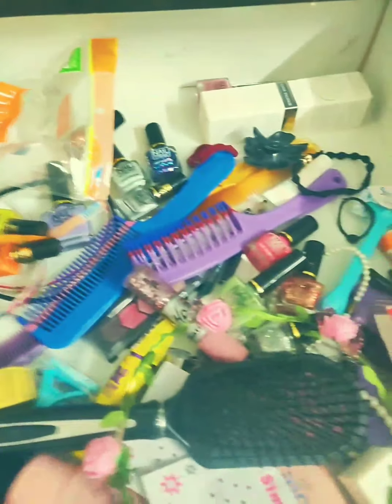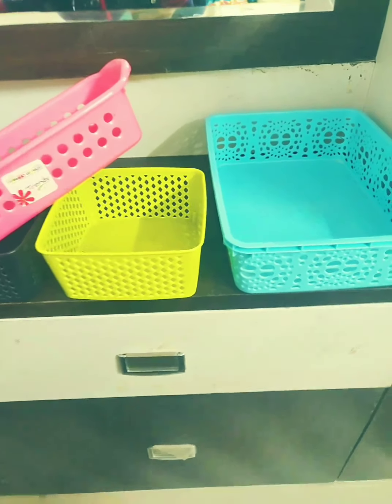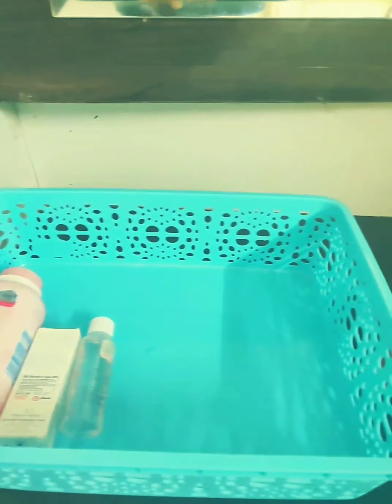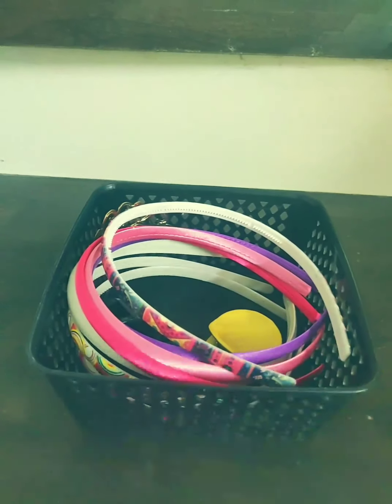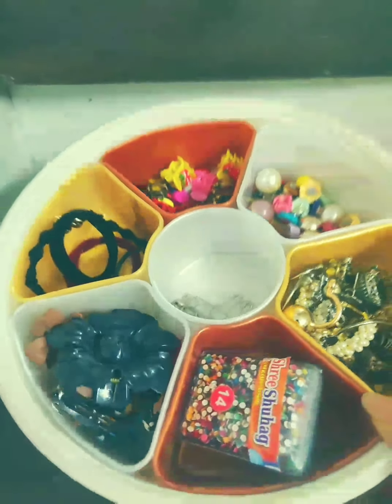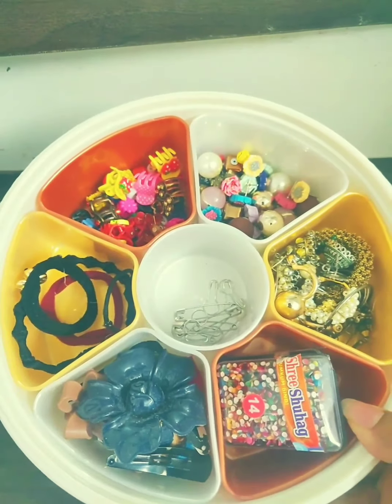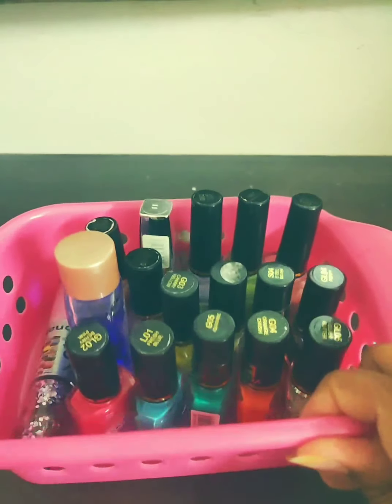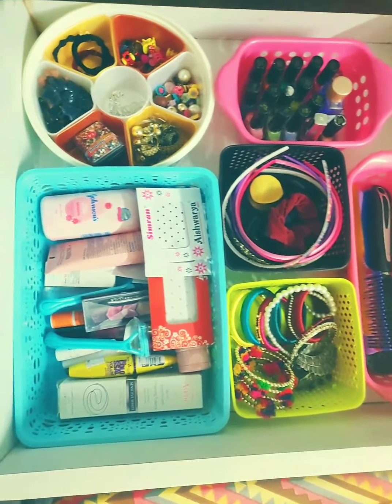How to organize your accessories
In this video I am going to show you how to organize your accessories, I hope this video helps you.

No copyrights on background music.